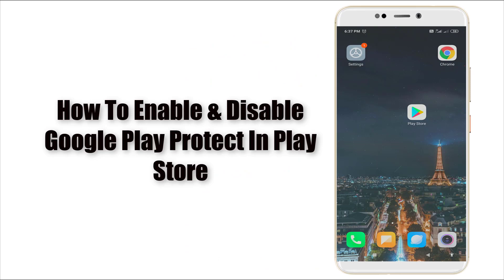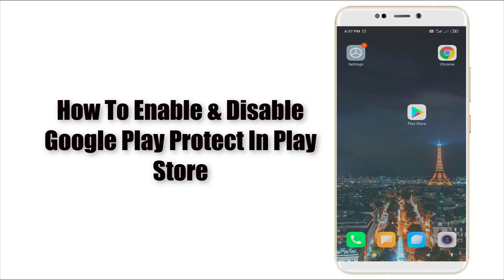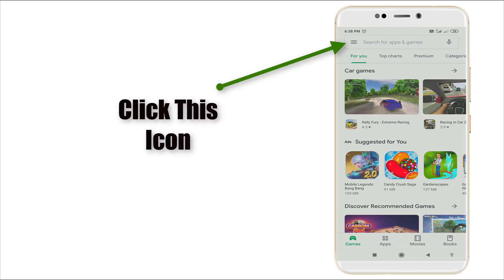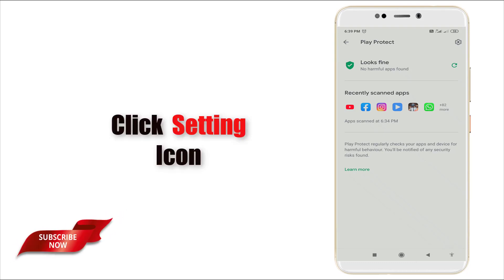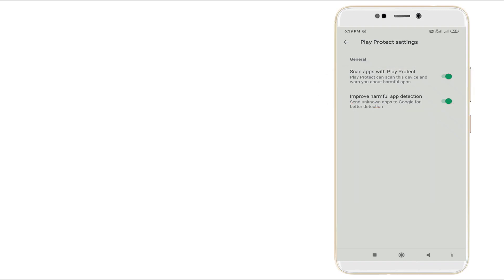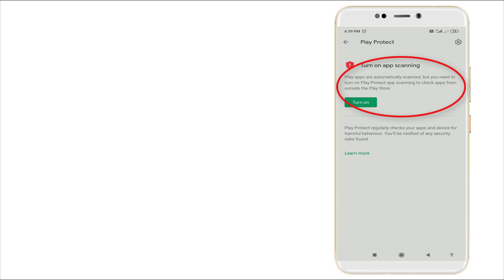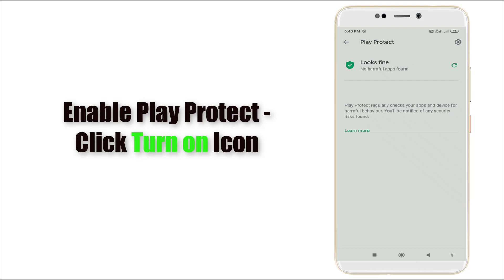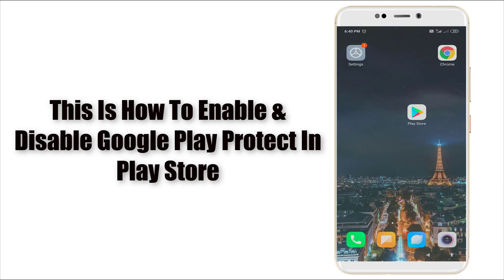How To Enable or Disable Google Play Protect In Your Google Play Store Android 2020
Hello Everyone Today we are going to see How To turn Google Play Protect On and Off

First Click device Settings in Google Play Store.

Then Scroll down and tap Security in Google Play Store Settings.

Tap Google Play Protect.

Turn on or off Scan device for security threats.